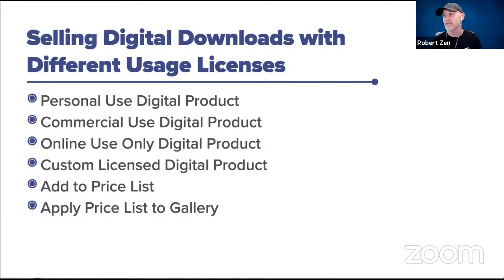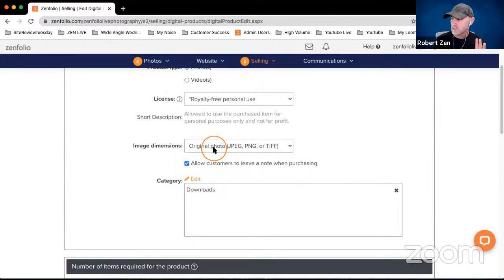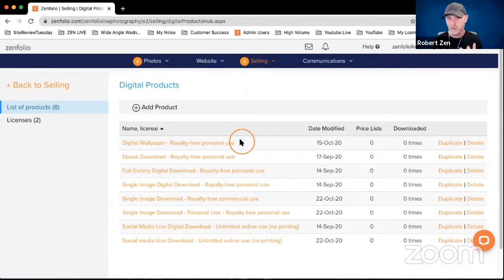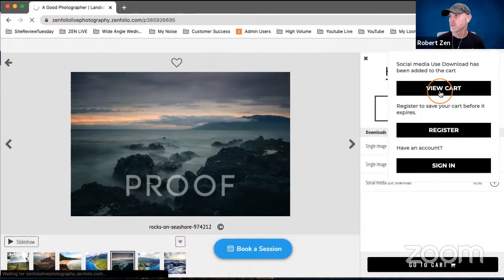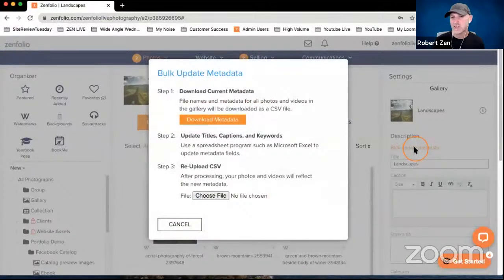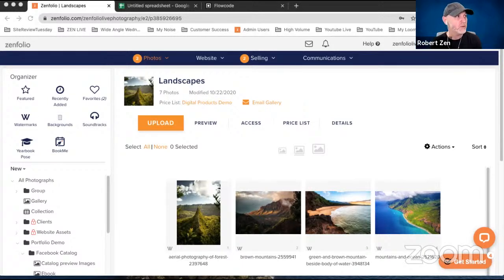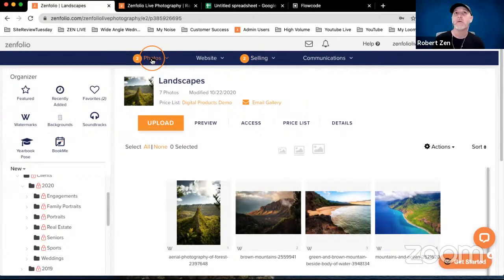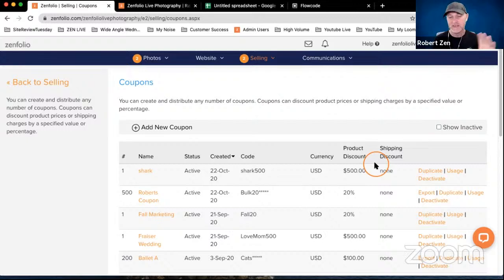👨‍🏫 How to Sell Digital Downloads Online with Different Usage Licenses - ZenfolioLive E210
🔗 Resource Links

📧 Never miss ZenfolioLive again!

• Zenfolio Digital Products
Along with selling Partner Vendor Fulfilled products and Self Fulfilled products, the option is also provided to sell Digital Download products through Zenfolio. This allows the photographer to sell Digital Downloads of their images and videos to their client.

The photographer is able to set the price for the Digital Download. They can also set the parameters of the download such as controlling the size of the image delivered to the client or controlling the number of images the client is able to downloading with the purchase of each product.

The photographer is also able to choose the license that applies to the Digital Download product. The license defines, to the purchaser, their rights for using the photo or video (e.g. printing, posting on social media, commercial use, etc.). The photographer is also able to create their own custom licenses.

There are many creative ways of selling your images and videos as digital products, such as iPhone backgrounds, Facebook profile photos/videos, stock photography, promotional products, and so on.

• Zenfolio Quick Shop
The New Shopping Experience makes selling, browsing, and buying easier with a more intuitive shopping experience for your clients. The Quick Shop allows your clients to add simple products to their cart with just one click. You can also display products that require multiple images in the Quick Shop but they will require additional configuration before the product can be added to the cart.

• Zenfolio Shop Pages
Your clients can preview all items within a category and various designs for single-image and multi-image template based products (like greeting cards) in a sleek grid layout. Then, they can filter and quickly find products of interest to make faster purchase decisions so you sell more and they save time.